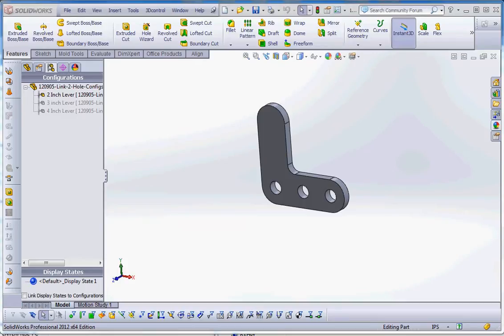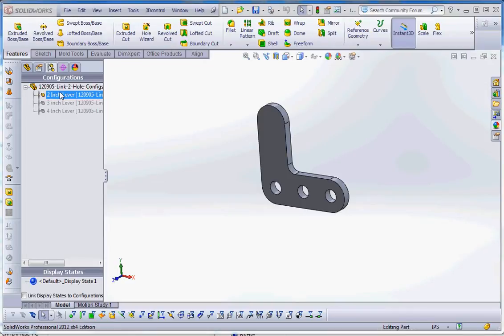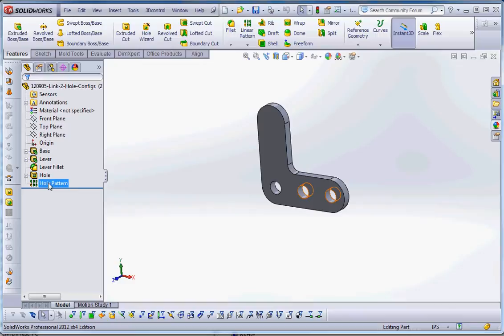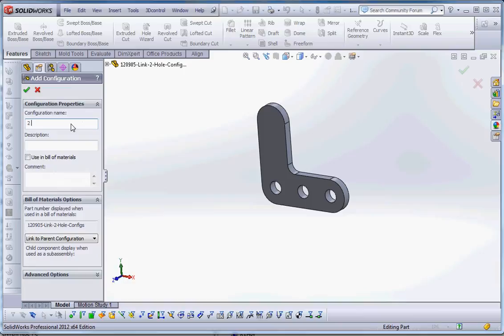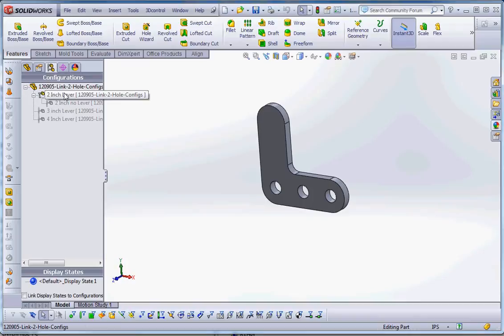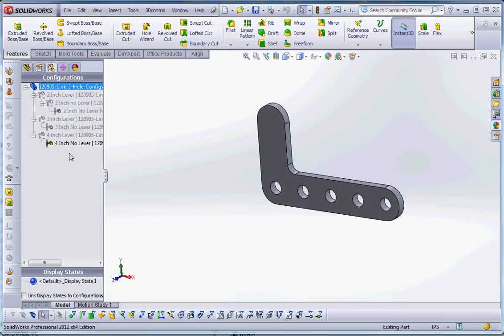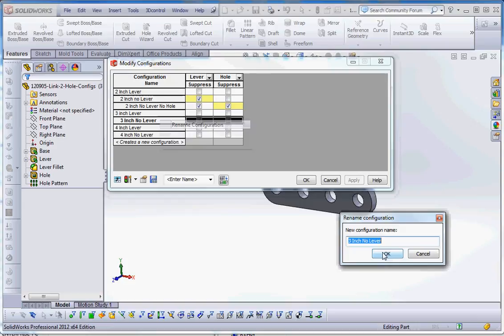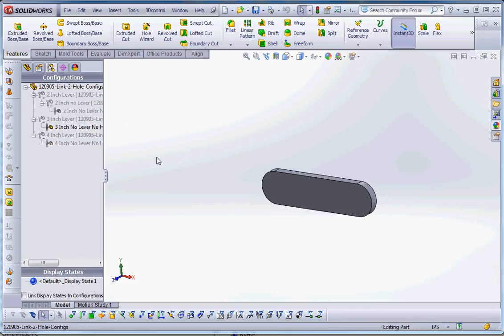Part 4 - Basic - Configurations, Design Tables & Equations, Derived Configurations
SolidWorks, Applying Configurations, Design Tables and Equations in a simple SolidWorks part.  These videos demonstrate how apply Configurations, Derived Configurations, Design Tables that drive the Configurations and ultimately Equations.  This video demonstrates the creation of a Derived Configuration off of a Configuration on a part representing a simple link.  Tutorial for the Yakima SolidWorks Users Group.